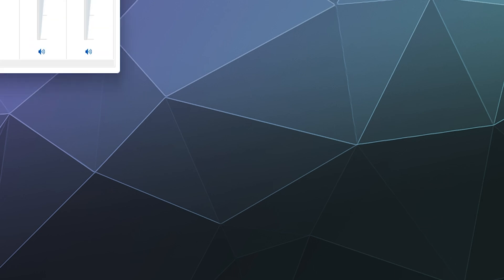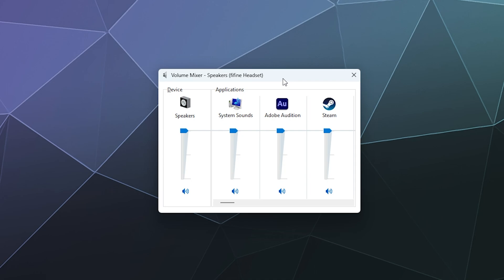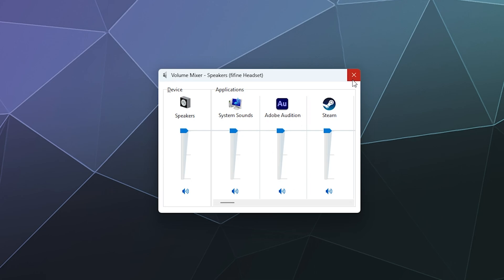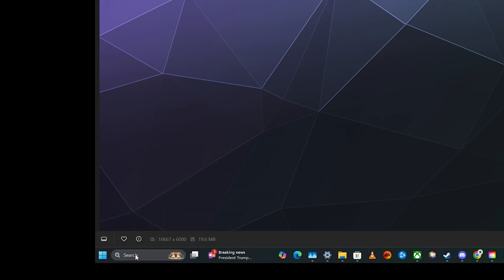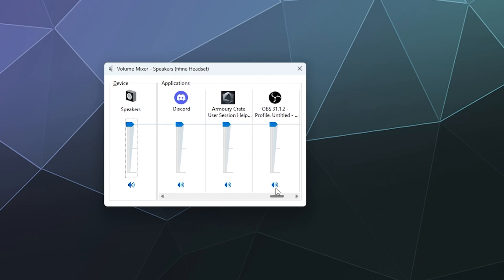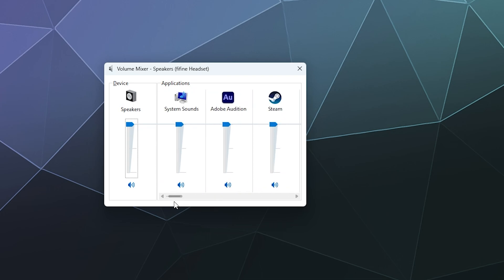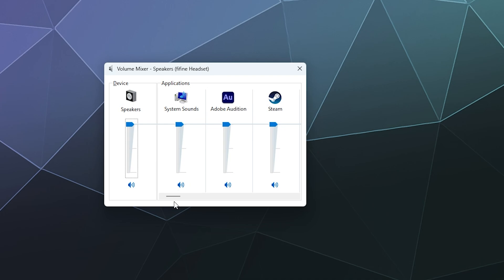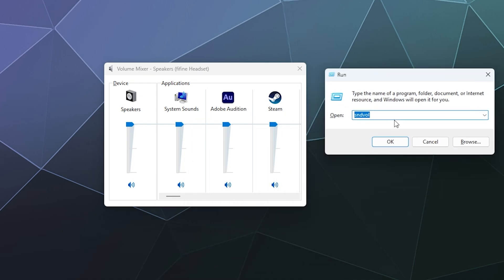How to Open the Old Volume Mixer in Windows 11 🎧 Fix Missing Audio Apps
In this quick Windows 11 tutorial, I’ll show you how to access the classic Windows Volume Mixer using a simple Run command, so you can see all active audio sources, even the ones the new Sound Settings often miss. 🎚️

With the newer Windows 11 interface, the built-in volume mixer in Sound Settings doesn't always show every program playing audio. This can make it hard to control or troubleshoot audio for specific apps (like games, browsers, or Discord).

💡 In this video, you'll learn:
How to open the old school Volume Mixer
Why it's better than the new one in some cases
Which command to run in Windows
How to pin the old mixer to your taskbar or Start menu for quick access

Run Command to open the mixer: sndvol

⚠️ The old mixer is still part of Windows 11, its just hidden! This trick works on most current builds as of the 2025 update.

🛠️ Perfect for gamers, streamers, and anyone who wants complete control over their system’s audio.